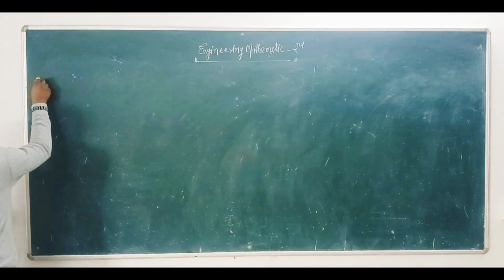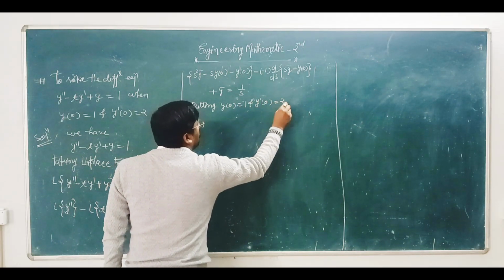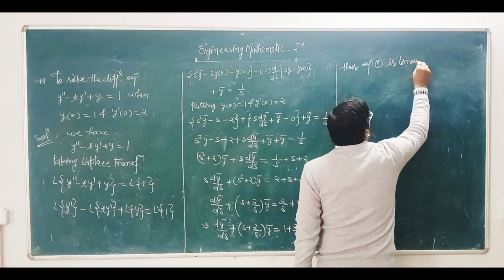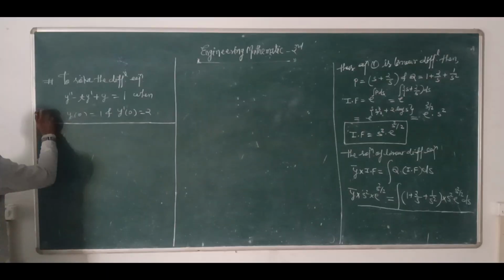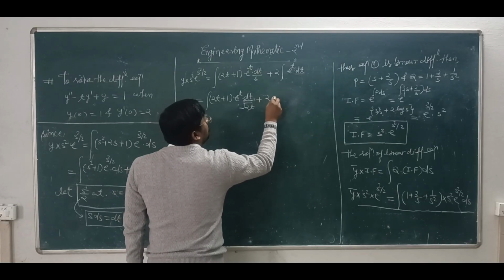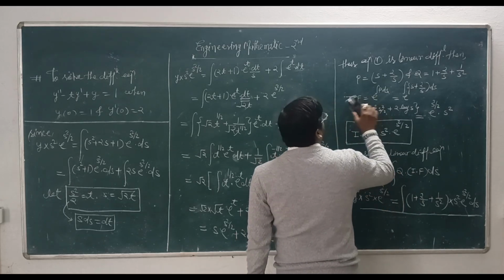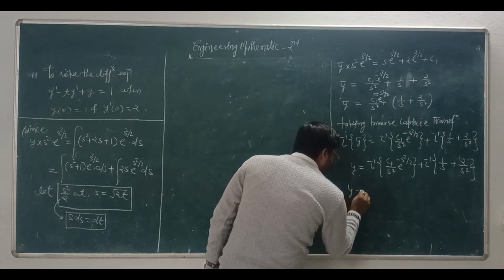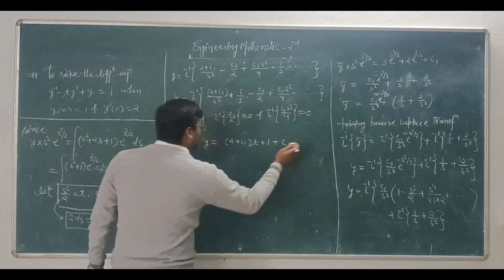Numerical problem L-20